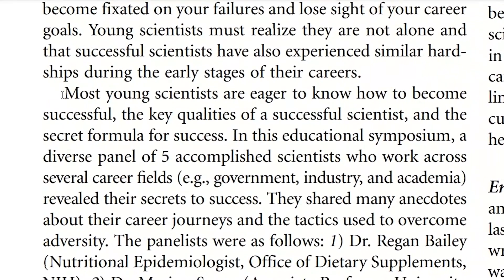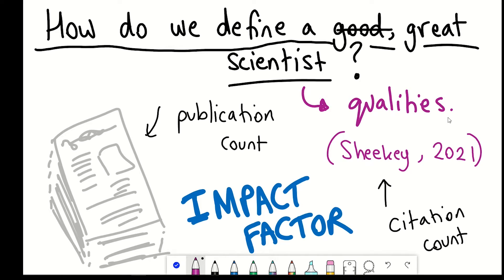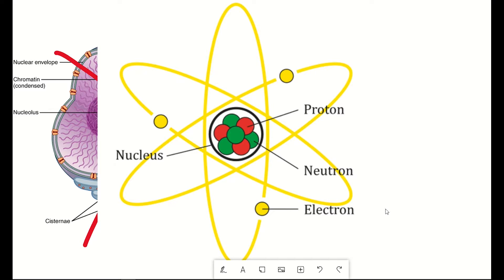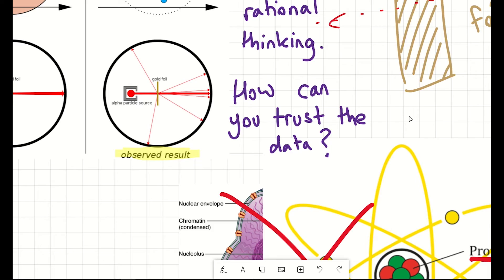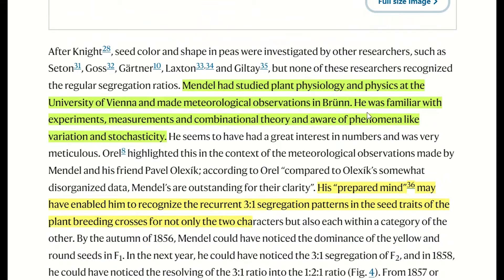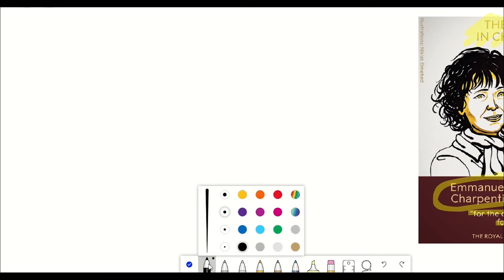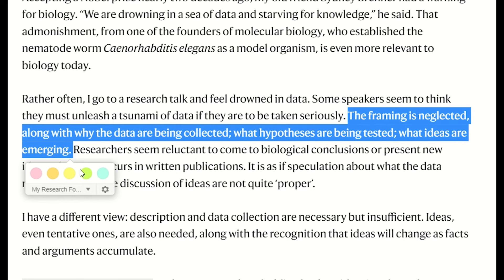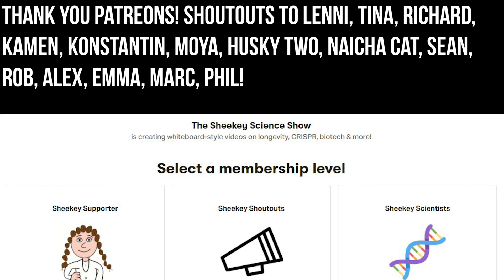What makes a great scientist.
“Most young scientists are eager to know how to become successful, the key qualities of a successful scientist, and the secret formula for success” - [cut to me with shifty eyes].

So, what makes a good scientist? I asked Google. “Scientists are patient as they repeat experiments multiple times to verify results” We have to be courageous, we fail a lot. Must be open-minded. It’s about learning from failures. But, that’s the things you already knew. What does it really take to be not just a scientist, but a great scientist. . And what can we learn from those who came before us and what does it really take to be a great scientist in todays age where we have all sorts of fancy tools that would make all our predecessors pretty envious.

References:
Successful Scientist: What's the Winning Formula?